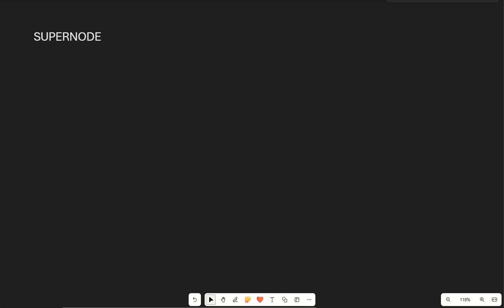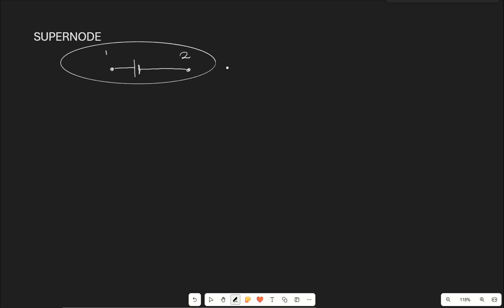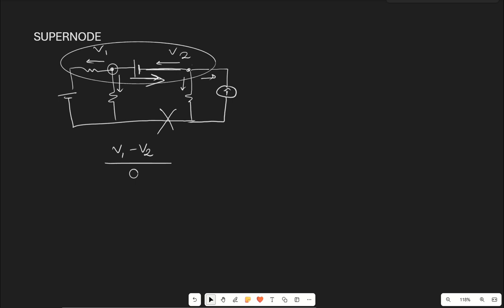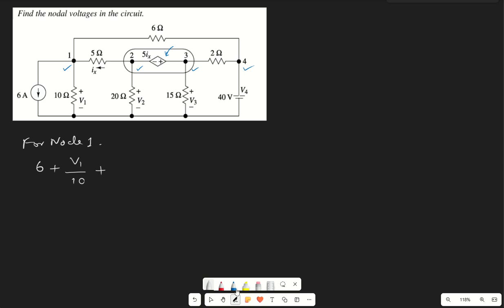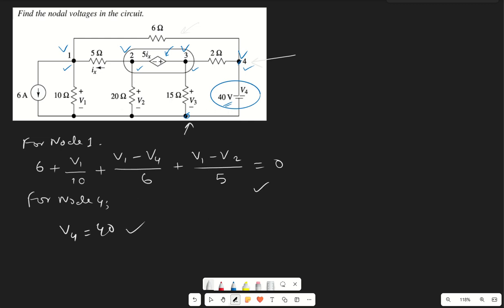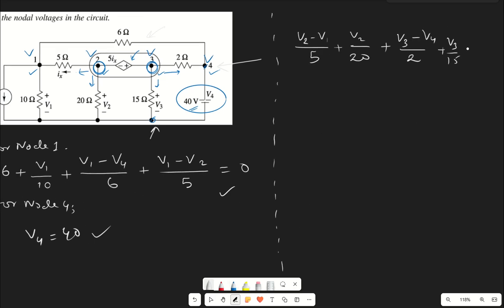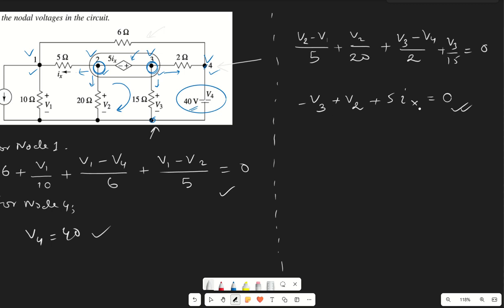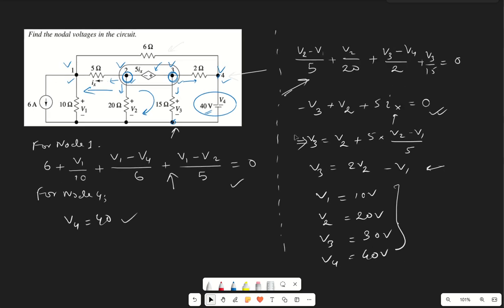Still Confused About Supernodes? 🤯 Watch This Once — You’ll Never Forget It!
Having trouble with voltage sources between two nodes while applying Node Analysis? 😕

This ECE111 tutorial clarifies the confusion with a comprehensive, step-by-step explanation of the Supernode Concept — one of the most important extensions of KCL-based node analysis.

👉 In this video, you’ll learn:
What a Supernode is and when it occurs
How to handle voltage sources between two nodes
Writing equations correctly for independent and dependent sources
Solved numerical examples with clear reasoning ✨

This session will help you build confidence in solving complex circuit problems quickly and accurately.
⚡ Watch till the end for shortcut tips and common exam traps to avoid!